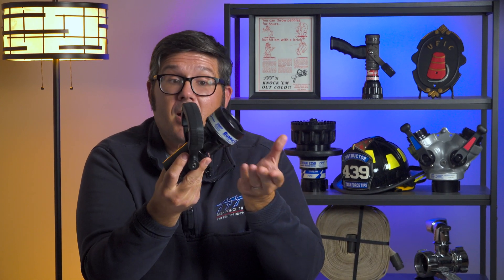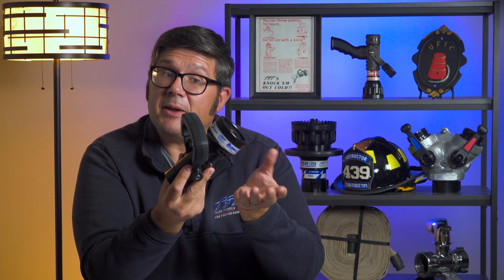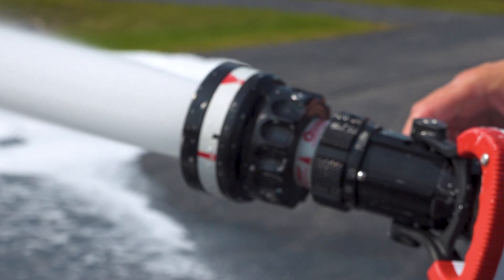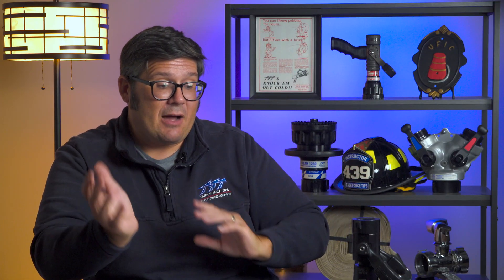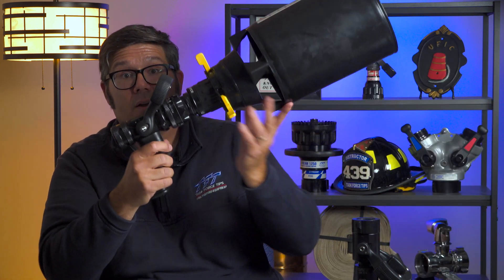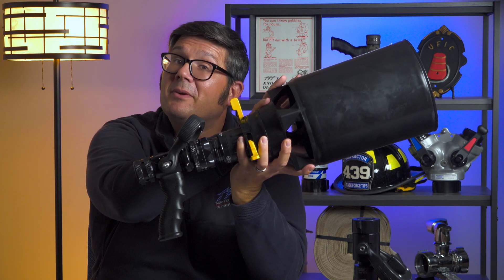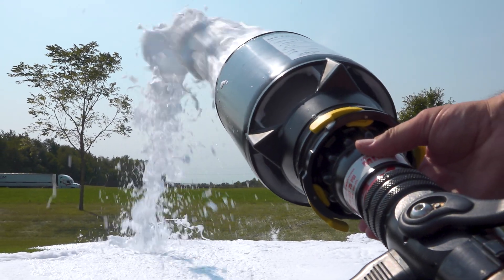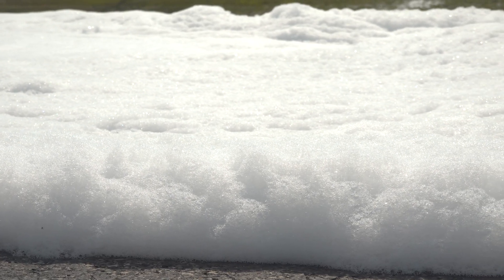Which TFT Nozzles are Compatible with Alcohol Resistant Foams?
"Does TFT have a 1” nozzle that is compatible with alcohol resistant firefighting foams?”

Any of your TFT nozzles can be used with alcohol resistant foam, including the Bubblecup.

Bubblecup has a built-in foam aspirating feature that allows you to slide the sleeve forward for finished foam. With other TFT nozzles, you should consider getting a foam attachment to entrain air for the best quality finished foam.

Find articles and videos about firefighting water flow in the Firefighter Learning Hub